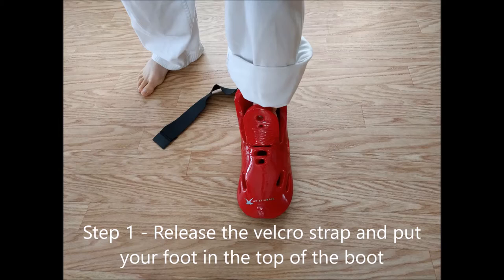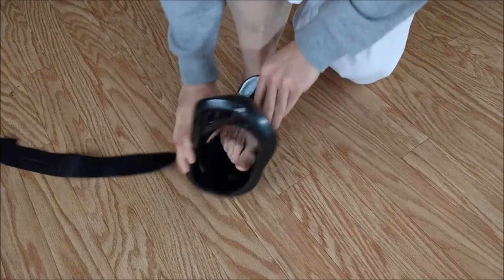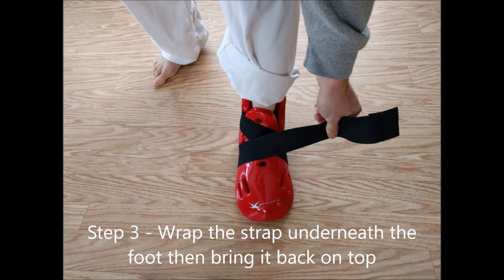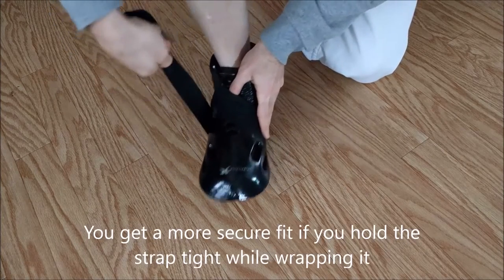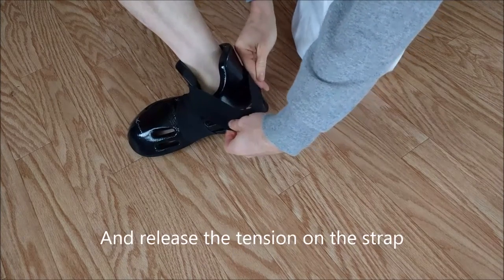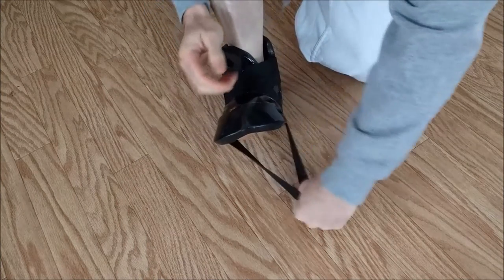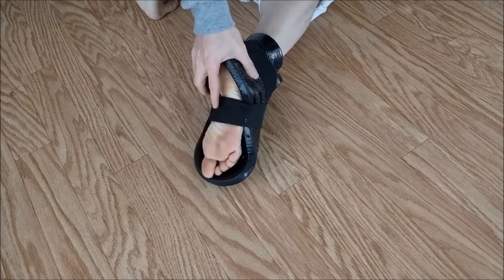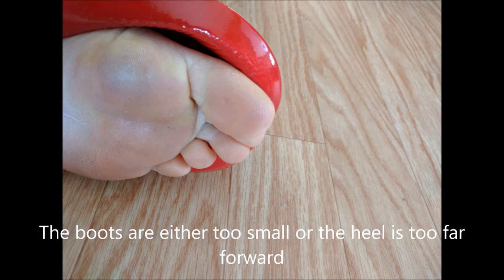How to Put On & Wear whistlekick Sparring Gear Boots for Martial Arts Karate Taekwondo Kungfu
A brief video from whistlekick on how to properly fit, put on and wear our sparring gear boots for martial arts practice and competition.

These instructions are appropriate for all ages, and even though these directions are specific to our gear, the process is the same for most sparring equipment boots from other manufacturers.

Karate, taekwondo, kung fu gear.